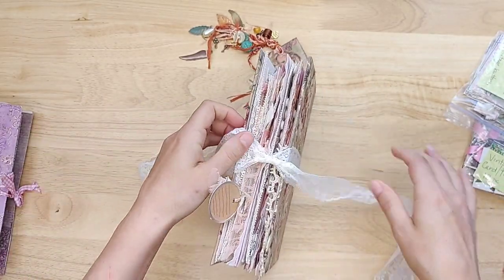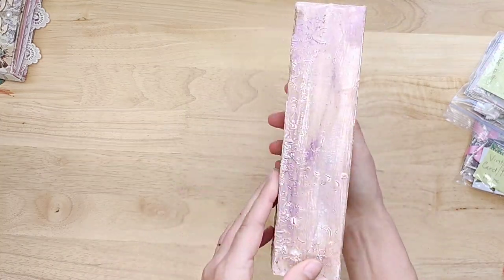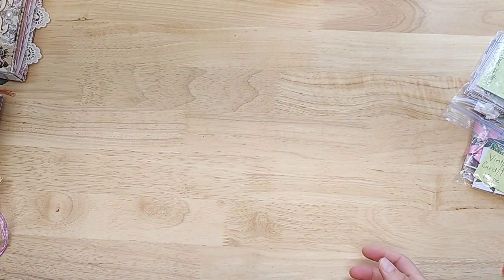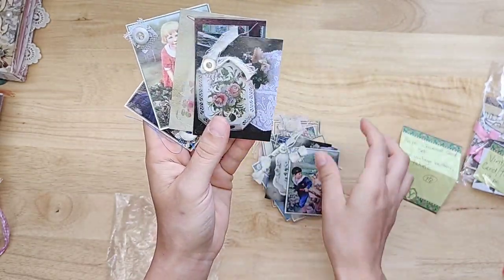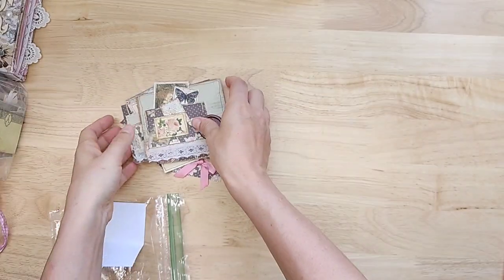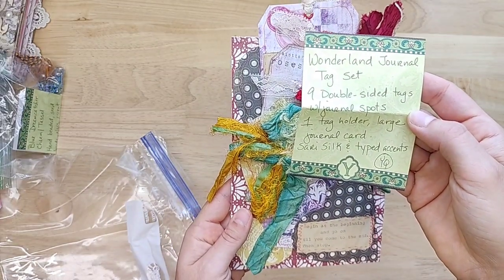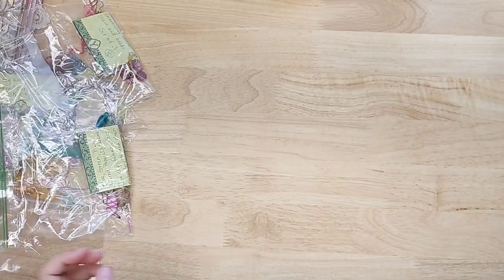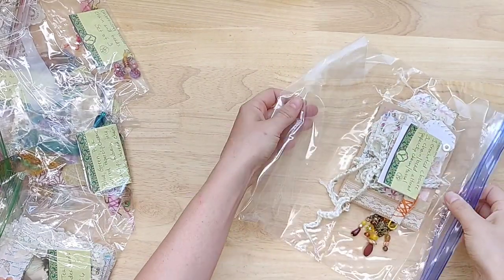Look at This Stuff! Isn't it Neat?!